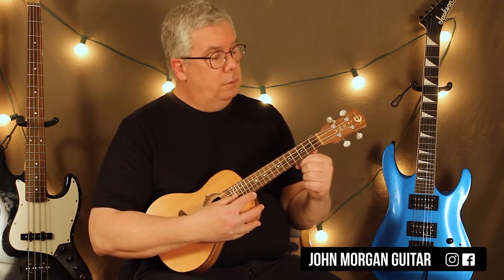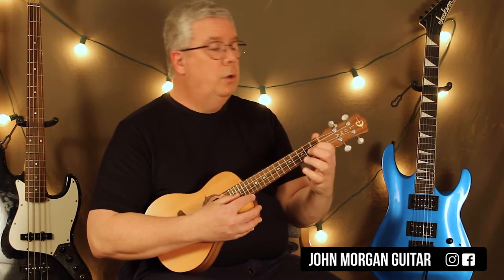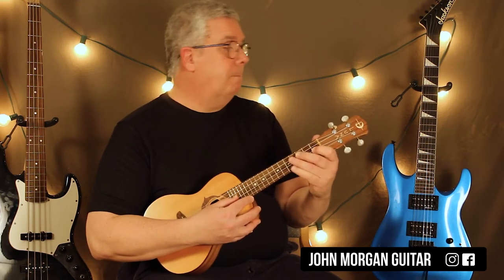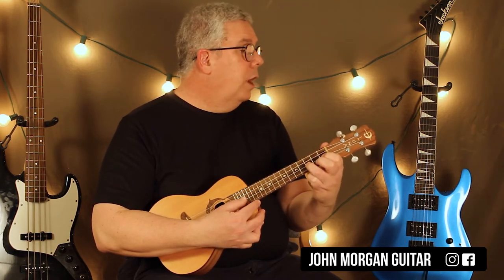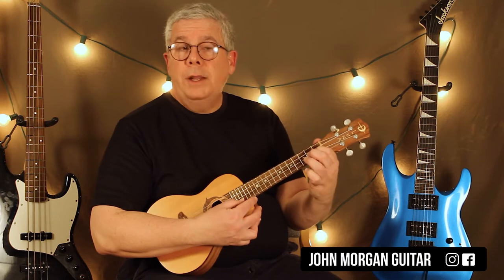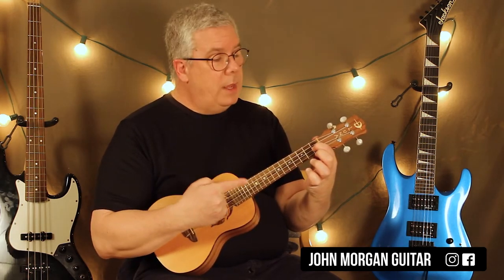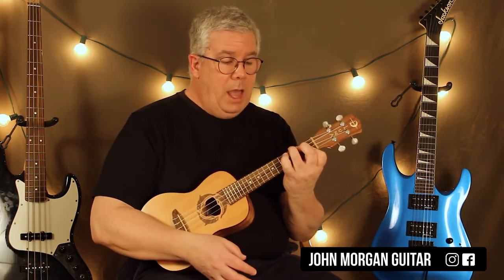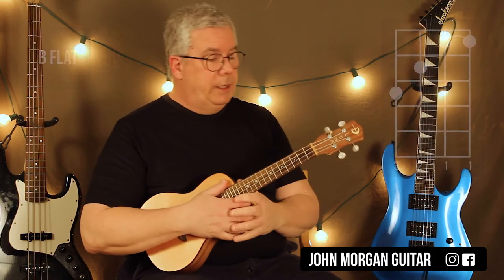How to Play "Blinding Lights" by The Weeknd (Ukulele)